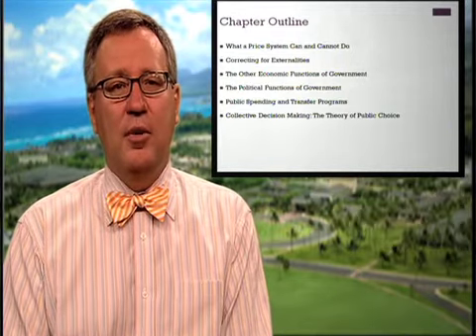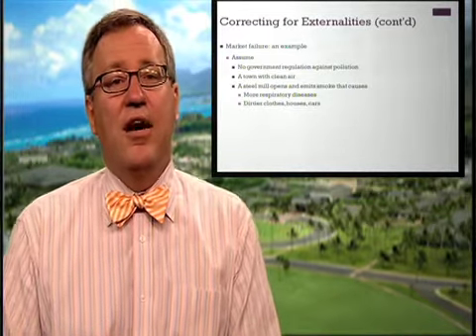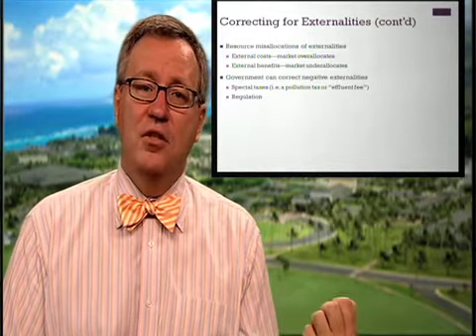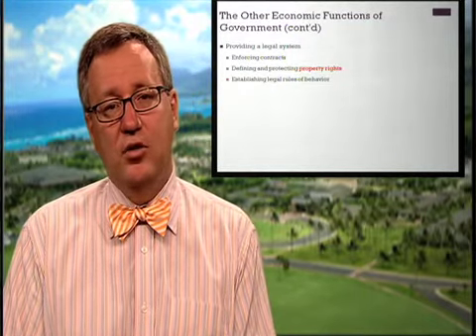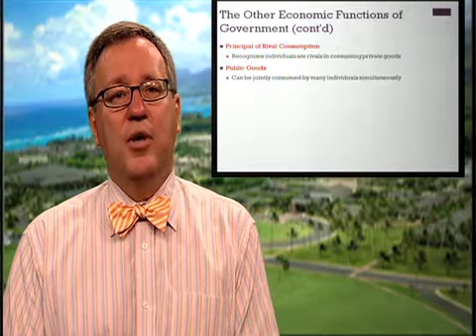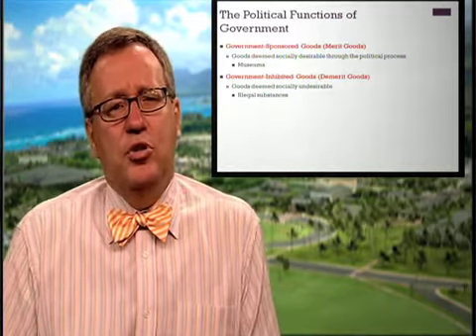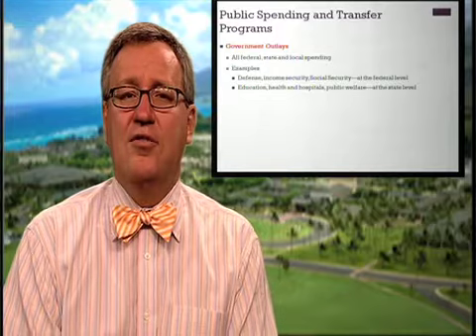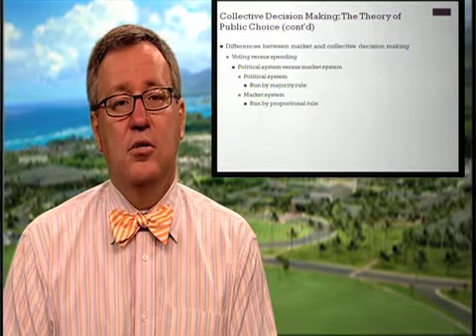ECON Online: Chapter 5 Markets